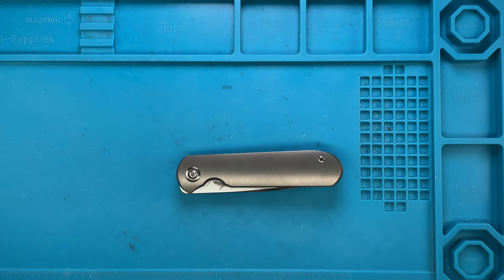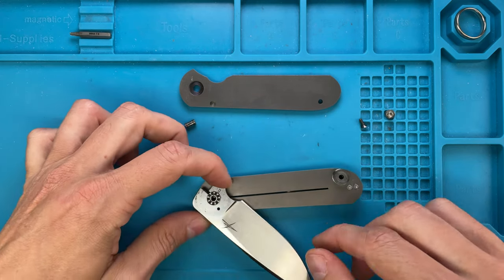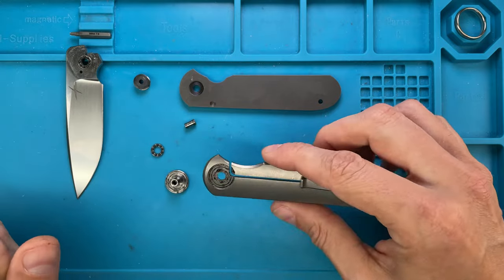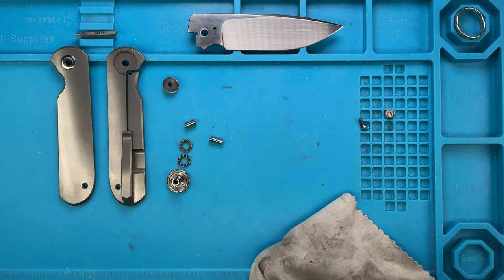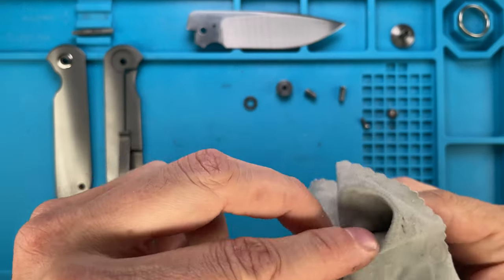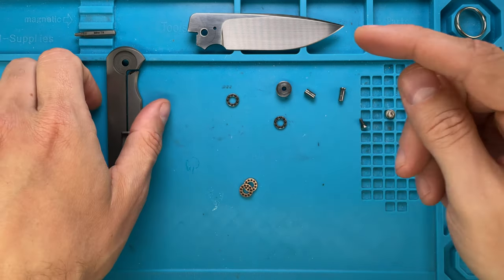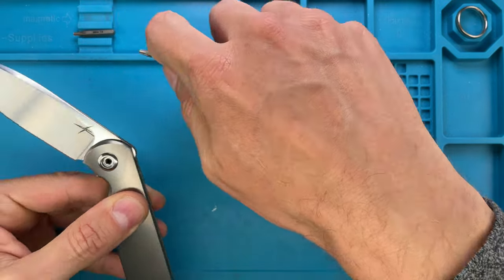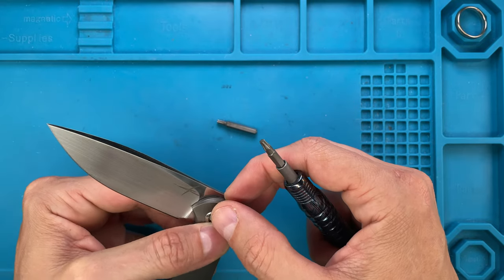How to Maintain and Disassemble Gareth Bull Shamwari 3.3" Pocketknife. Fablades Full Review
This is How to Maintain and Disassemble Gareth Bull Shamwari 3.3". Enjoy it!